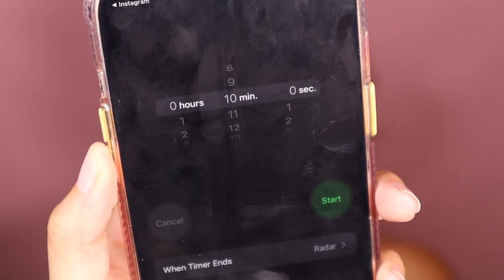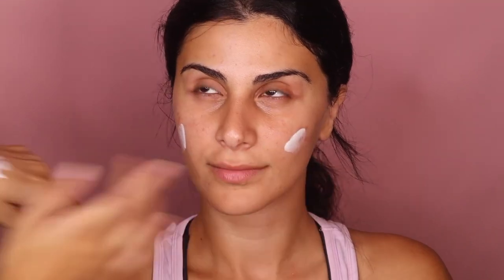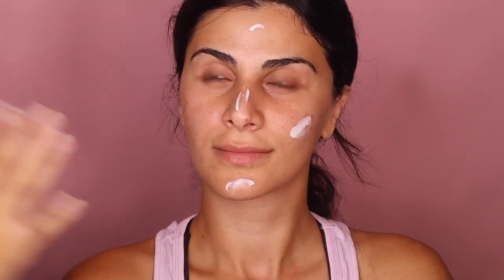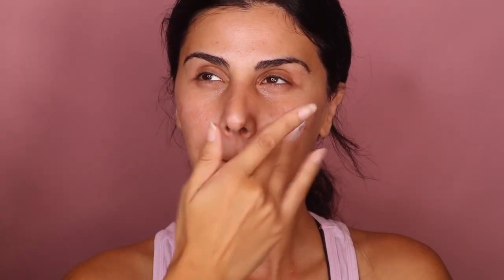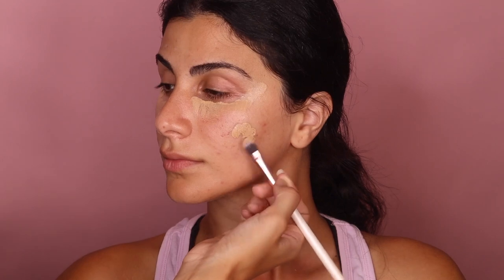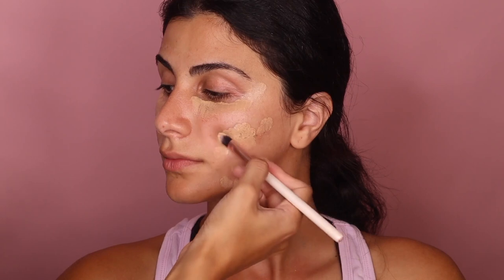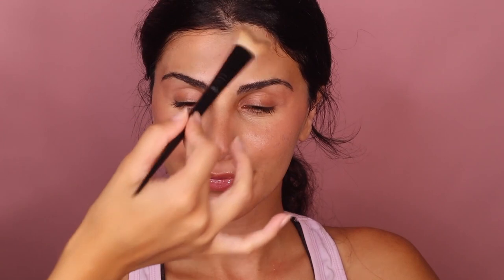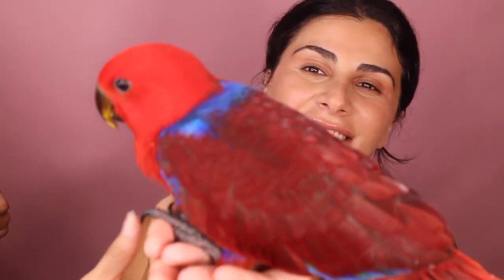How To Cover Acne Without Foundation l 10 Minute Makeup Tutorial 2021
If you have acne or problematic skin and want a quick 10-minute routine with NO foundation follow these steps.

Ok so I’ve posted MY quick and easy 10-minute makeup routine, and here’s PART 2! You don't always need a foundation to cover up your acne. Learn how to cover it up and still look radiant, glowy, and flawless in 10 minutes before your day starts.

My sister does suffer from acne and textured skin and doesn’t always have the time in the morning to spend hours on her routine. If you have about 10minutes in the morning to spare and still want your face to breathe and stay healthy this is PERFECT for you.

Post your time before if you try this QUEENS

I hope you liked the part 2 video of covering up acne/ problematic skin without foundation, if YOU have any videos you want me to make please leave me a comment below!

Thank you all so much for watching and being apart of my family!! I love you all so much and appreciate every single one of you!! LOVE YOU FAM!! xoxoxx Jess